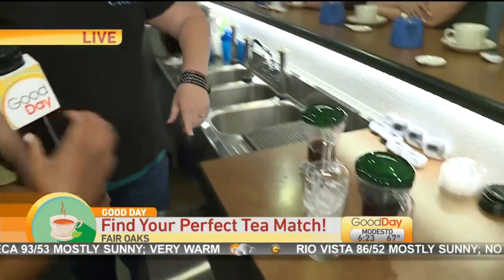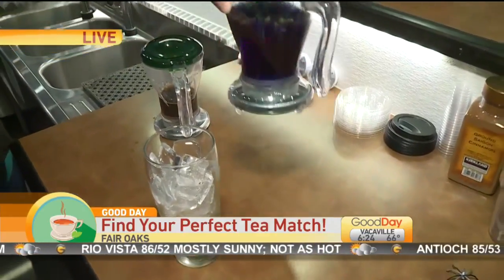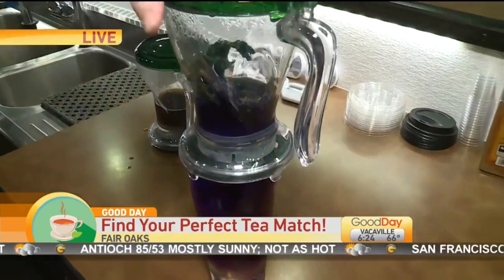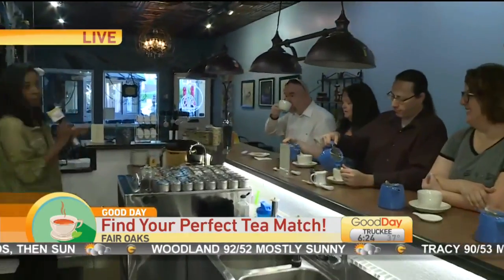Tea Personality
Ashley is at Nautilus Tea Company in Fair Oaks learning all about tea!